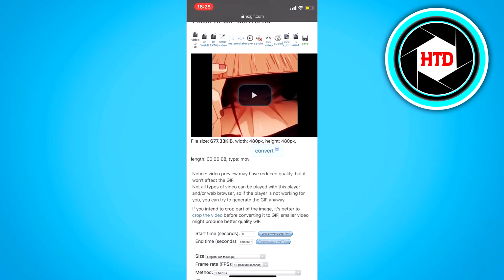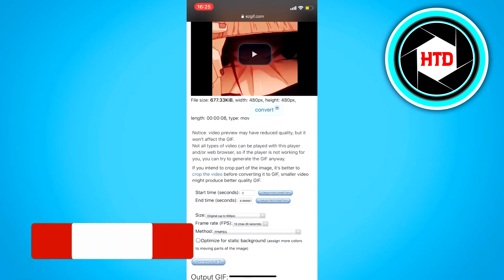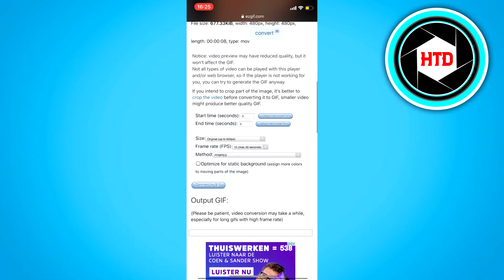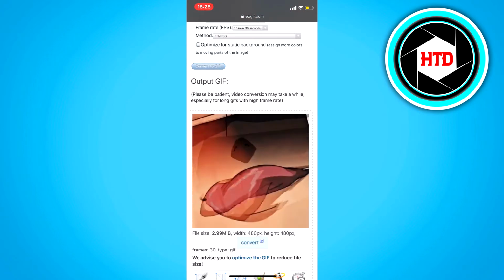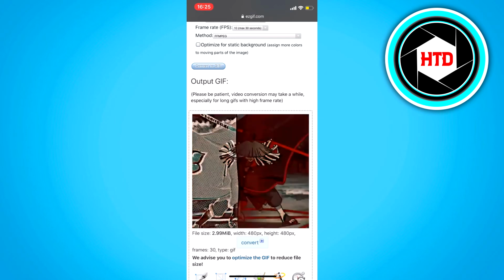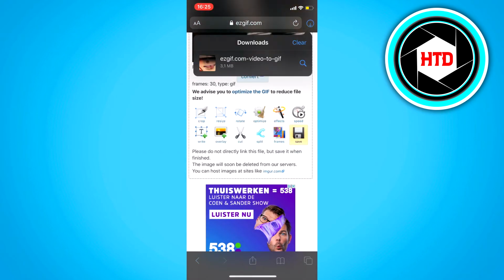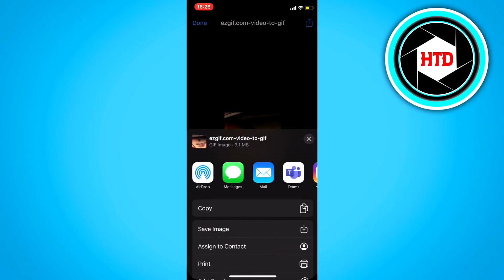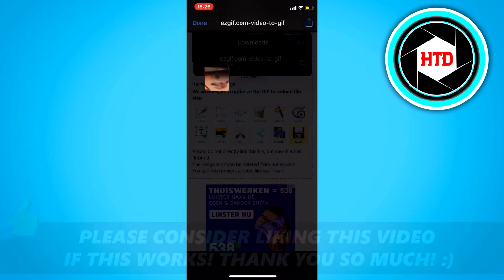How to Make a GIF from a Video on Iphone! (Quick & Easy)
Learn How to Make a GIF from a Video on Iphone! (Quick & Easy)

In this video I show you how to make a gif from a video on iphone. This will be a short guide that shows you exactly how you can make a gif from a video on iphone.

Here's how to make a gif from a video on iphone.

1) open browser
2) open the website ezgif
3) select a video
4) convert it to a gif